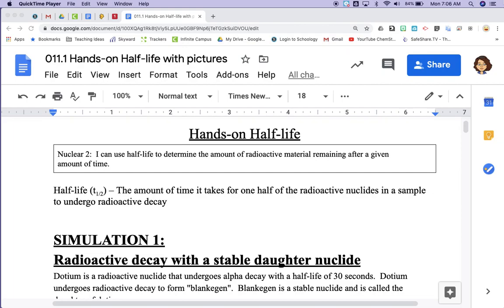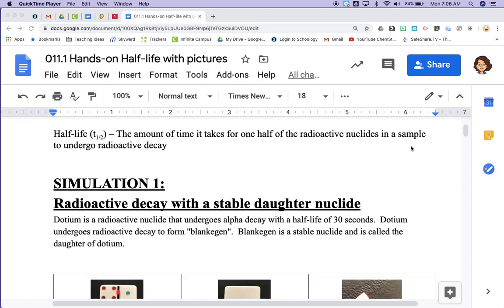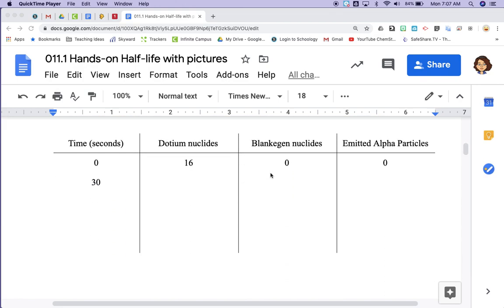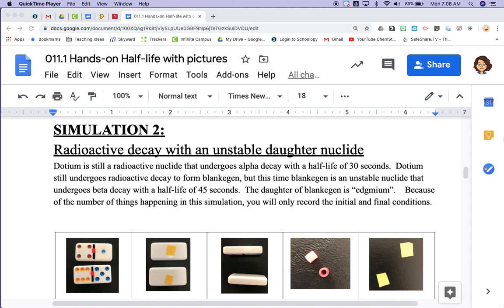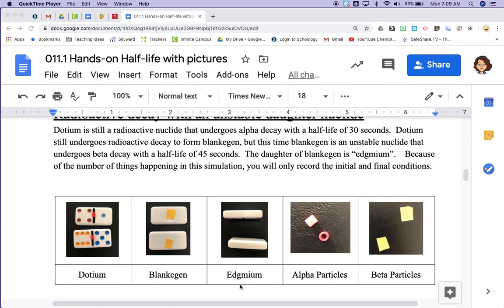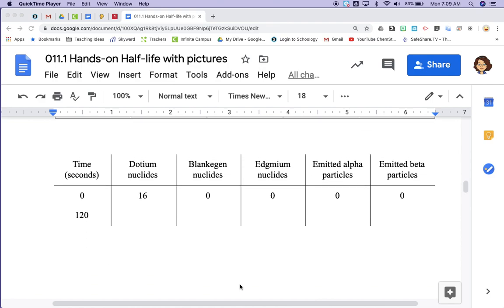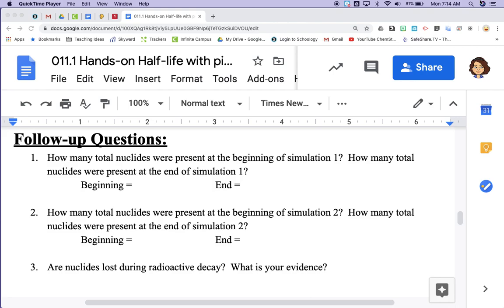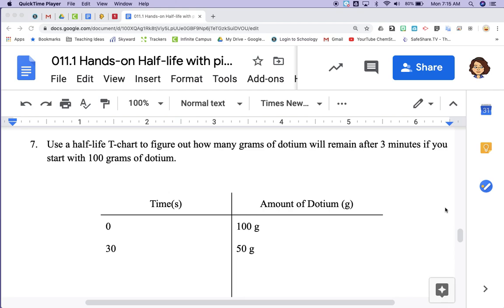Hands on Half life